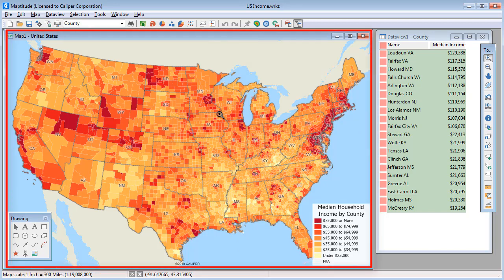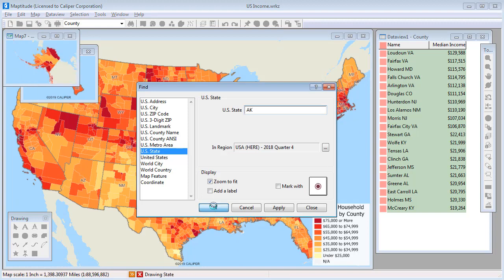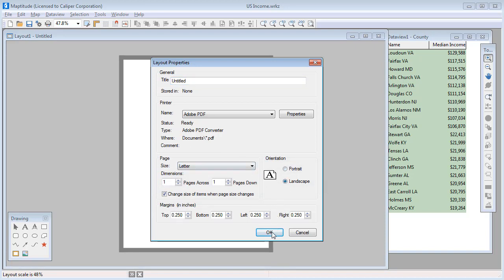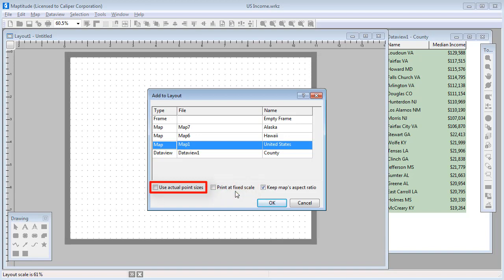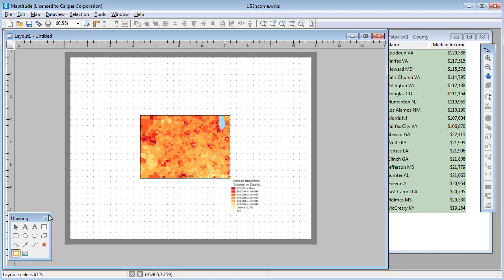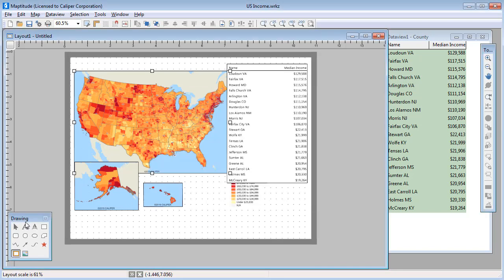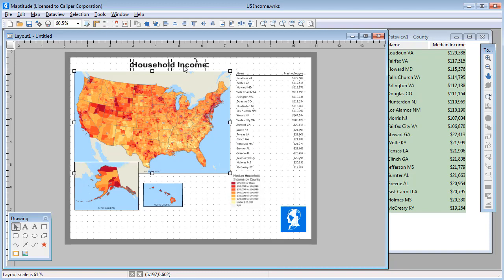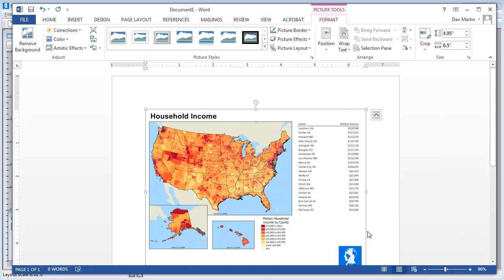Maptitude 2019 layout map reports & large scale map printing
Creating and modifying a Maptitude layout and creating a wall map.

0:00 - 1:43 Preparing maps for a layout
1:43 - 2:20 Creating a layout and setting the page size, orientation, and printer
2:20 - 2:43 Showing rulers and grids
2:43 - 5:22 Placing maps and dataviews in a layout
5:22 - 5:40 Using the drawing and alignment tools
5:40 - 6:48 Modifying items in the layout
6:48 - 7:37 Printing layouts and exporting to image files